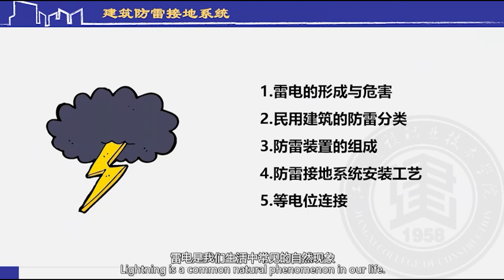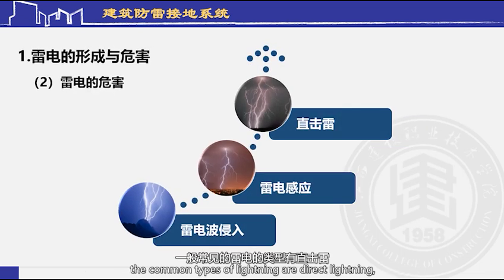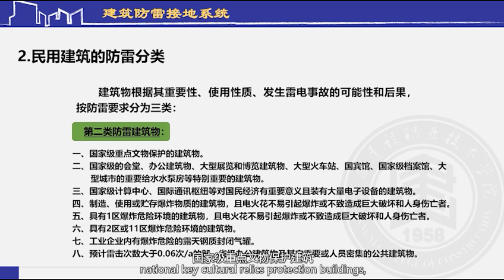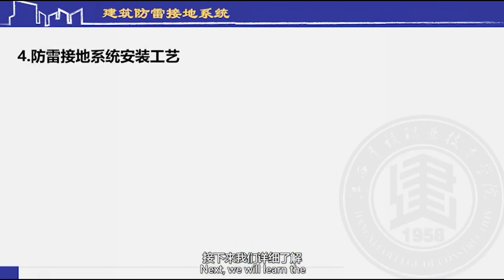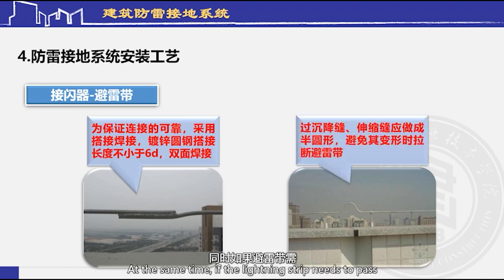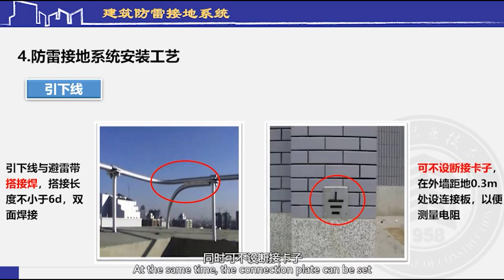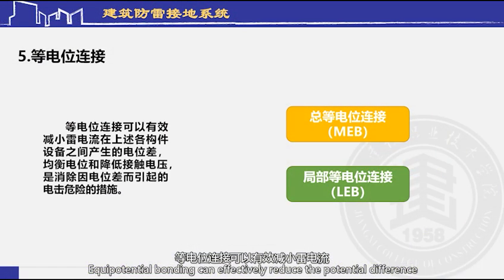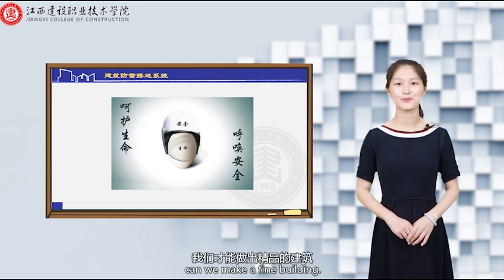2 5 Building lightning protection grounding system